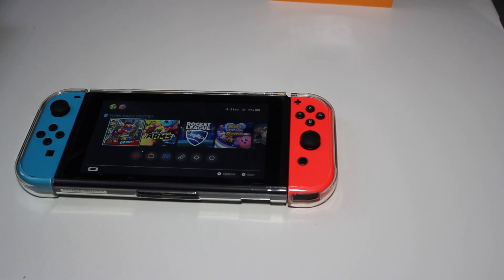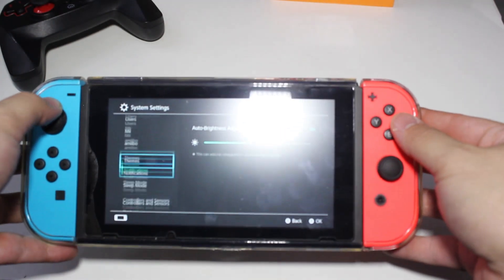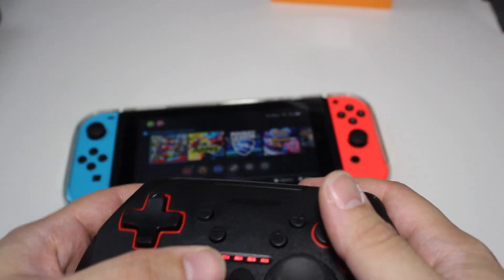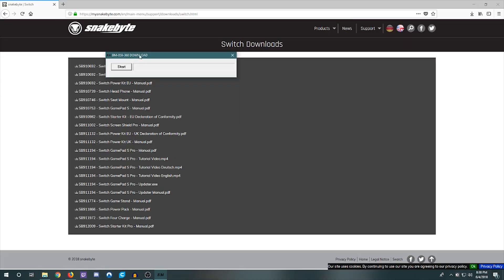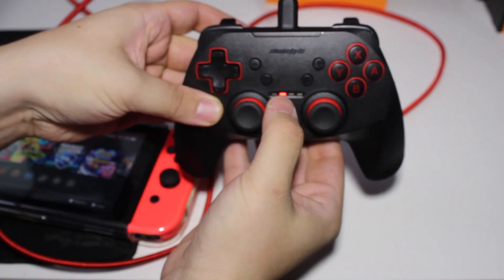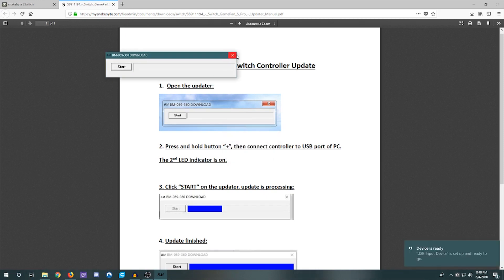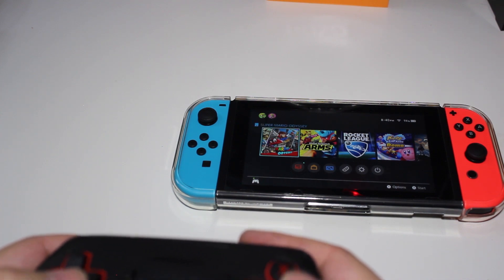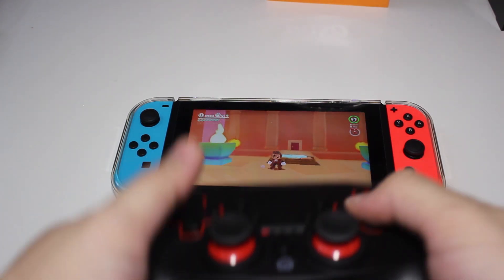Snakebyte Controller How to Update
Hey guys in this video i show you how to update the Snakebyte Pro:S controller to work with the lastest Nintendo Switch Firmware.
If you have any ideas for future videos please leave them in the comments below.

Once on the page download the updater for your operating system. Once you download it unzip it and the exe will be inside.
SB911194 - Switch GamePad S Pro - Updater Windows .zip- For Windows
SB911194 - Switch GamePad S Pro - Updater Mac.app.zip- For Mac